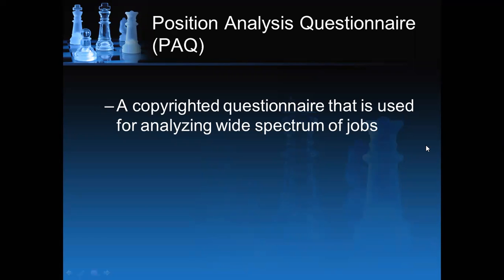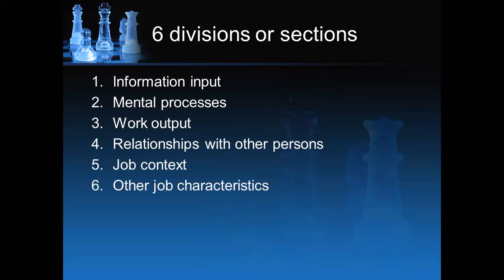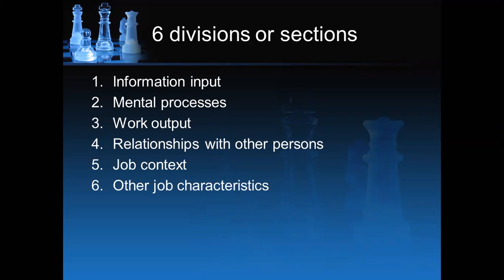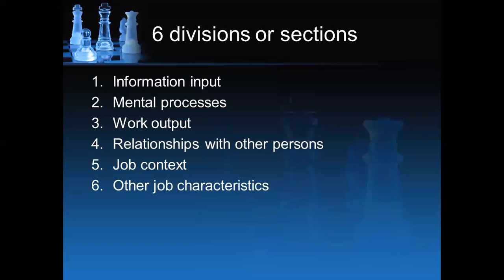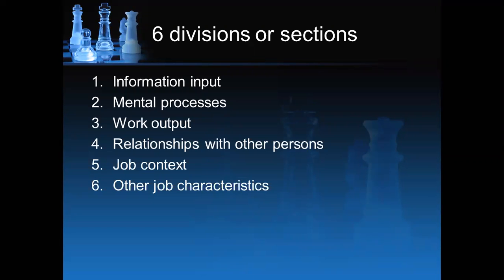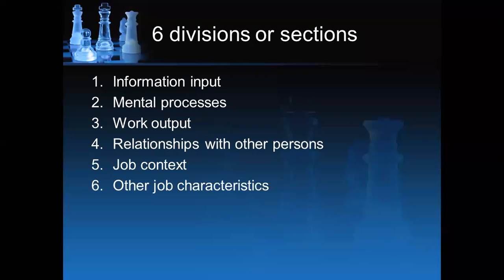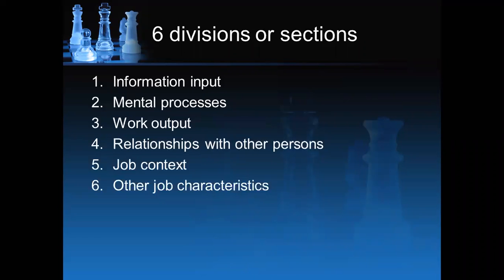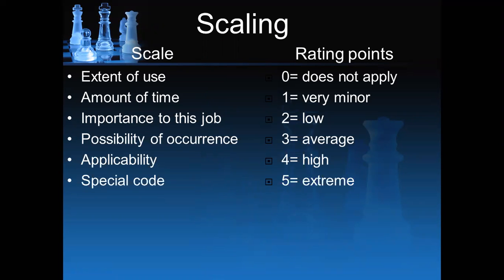Unit 1 Job analysis PAQ